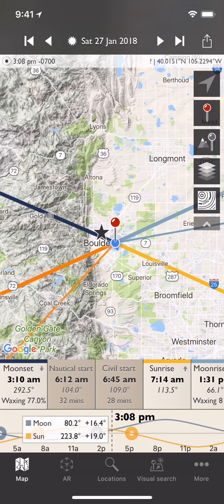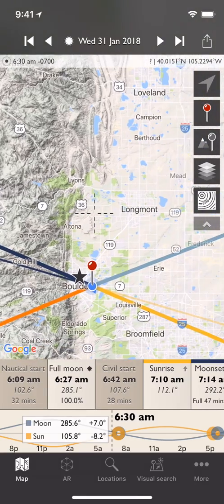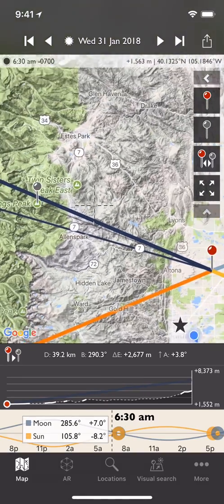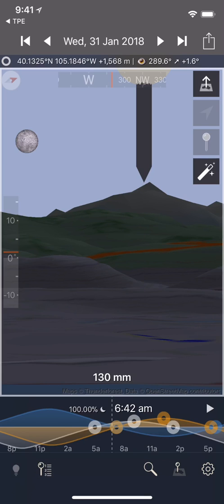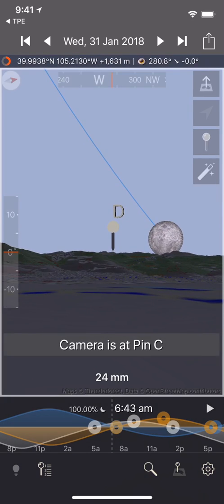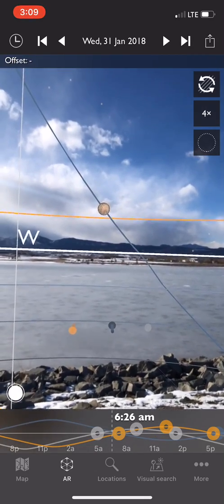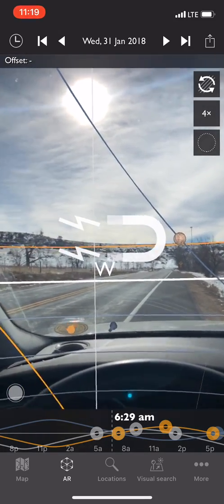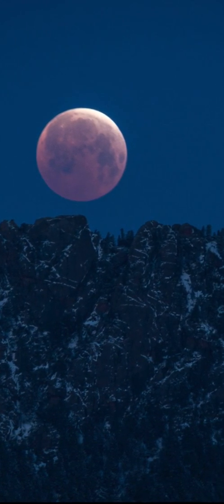Planning a Total Lunar Eclipse with TPE and TPE 3D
This ~10 minute tutorial with voiceover shows how to use The Photographer's Ephemeris and The Photographer's Ephemeris 3D on iPhone X to plan for a total lunar eclipse photography shoot.

Topics include: location selection, sightlines, eclipse timing, moving from 2D to 3D, use of augmented reality.
Level: intermediate